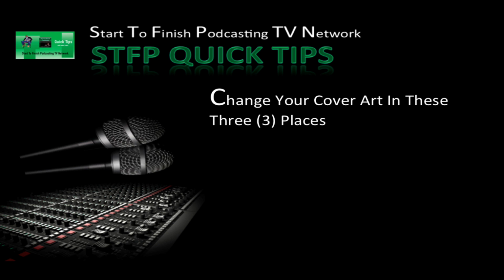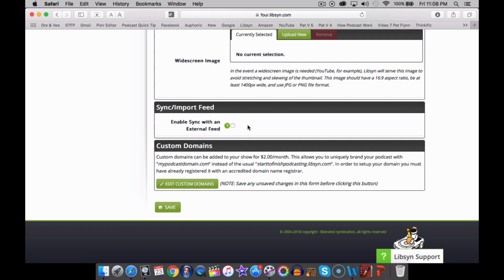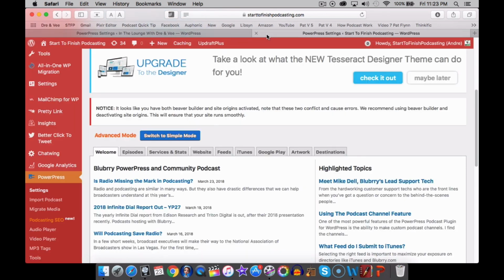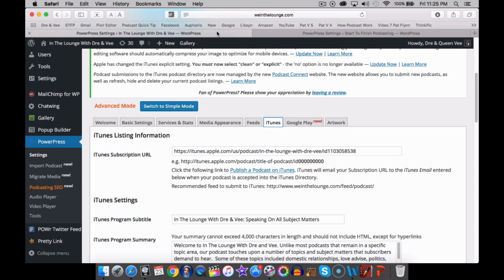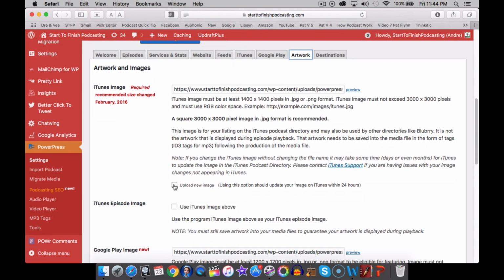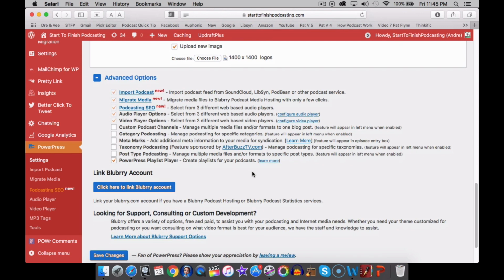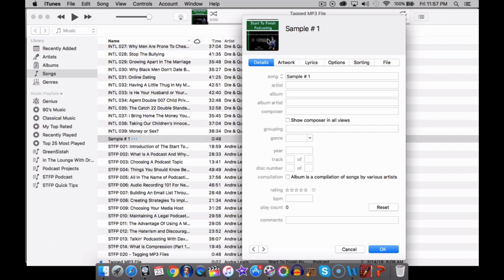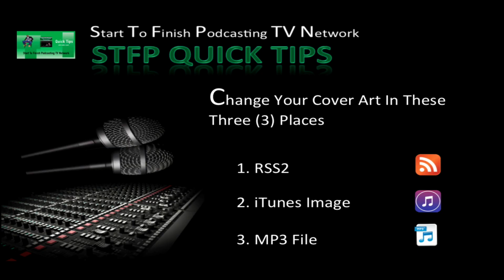Changing Your Podcast Cover Art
This video walks you through the three places to change your podcast covert art. If you are a new podcaster or one who has been podcasting for a while you may not know that your covert should be changed in three different places. In this video I take you step by step through each area it have to be changed.